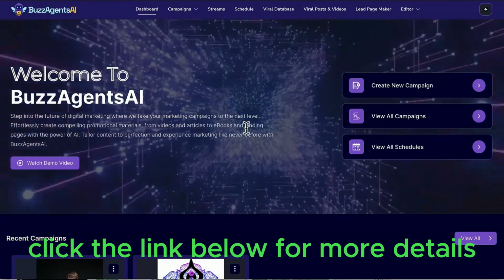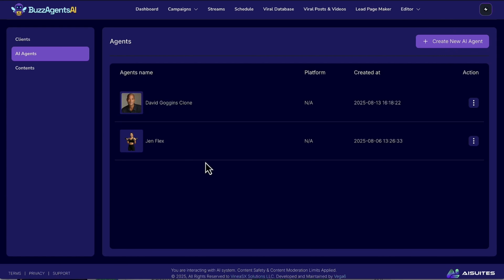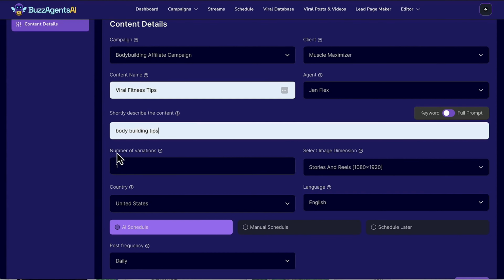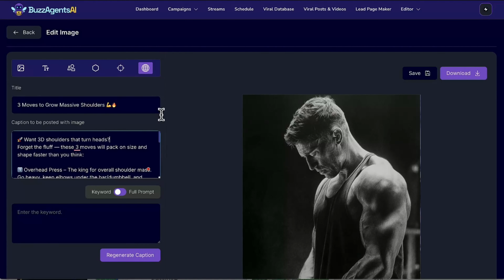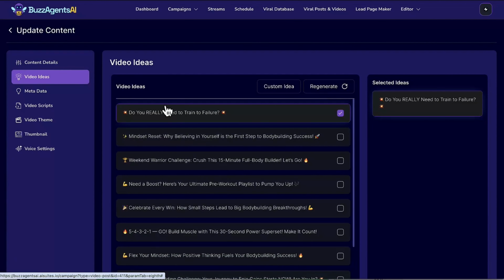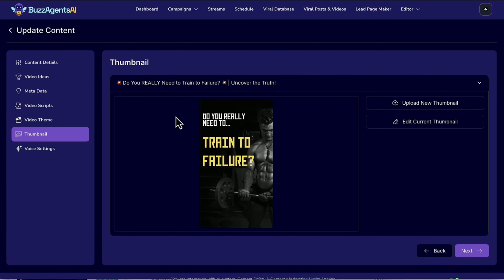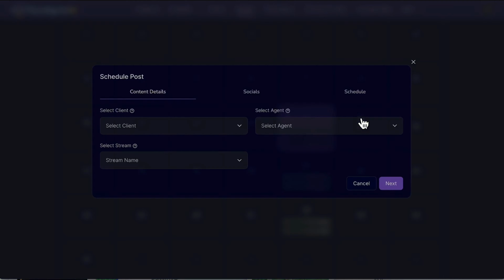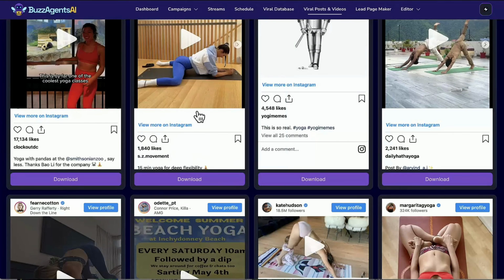BuzzAgents AI Review | Buzz Agents AI Review: AI POSTS FOR YOU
This is BuzzAgentsAI Review, first
✅ SPECIAL BUNDLE DEAL: Get Buzz Agents AI & All Upgrades for a One-Time Price!
Welcome to my Buzz Agents AI Review!  In this video, I’ll show you how BuzzAgentsAI works, what makes it different, and why it’s being called a social media game-changer in 2025. Discover how this powerful AI tool can create, schedule, and post viral content for you 24/7, helping you grow your following and boost commissions effortlessly.

 Watch until the end to see if Buzz Agents AI is the right tool for your business or side hustle.